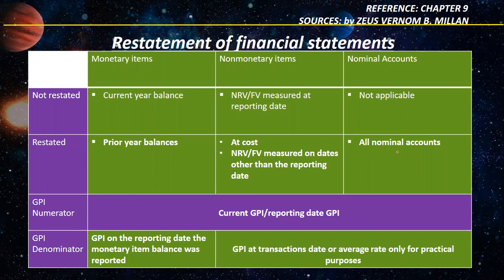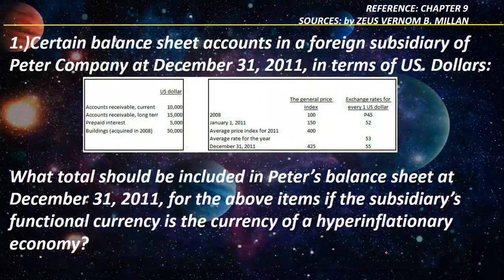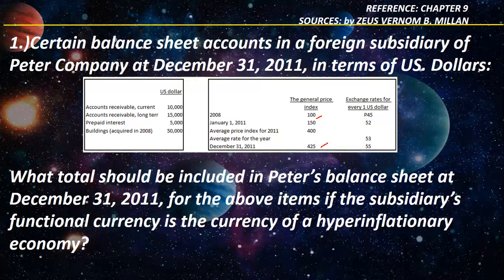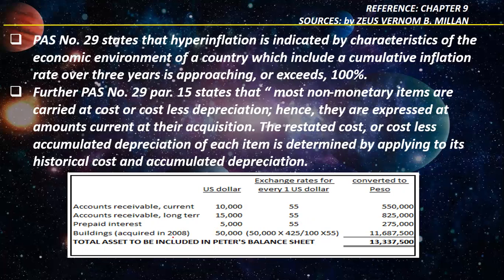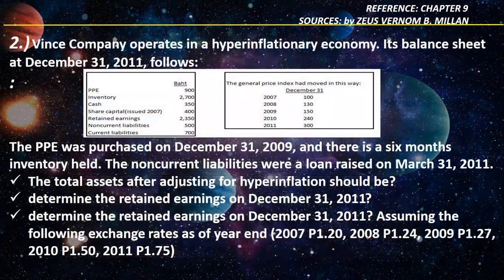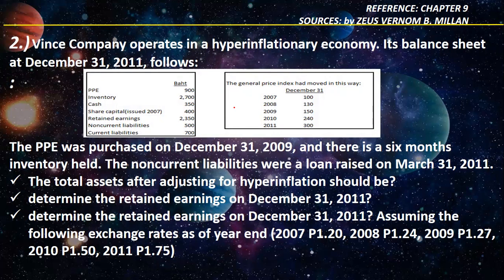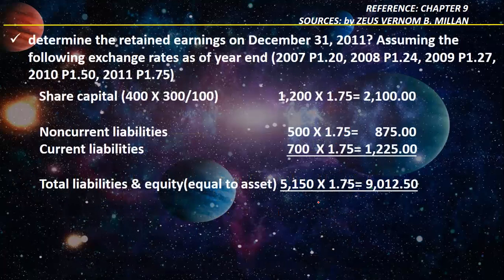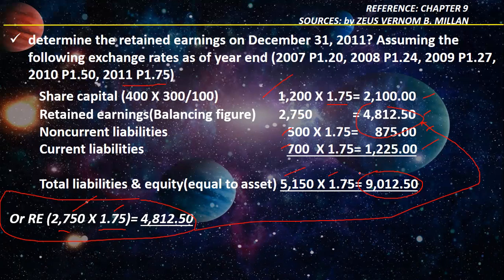Sample problem for hyperinflation economy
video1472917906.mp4